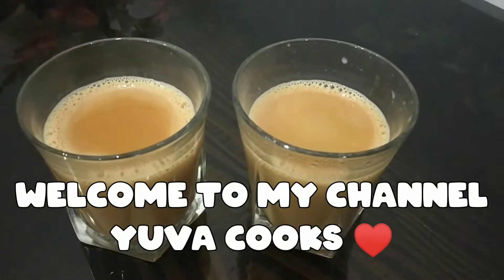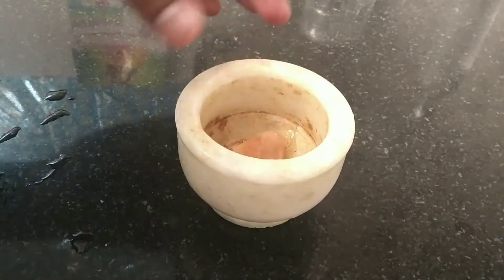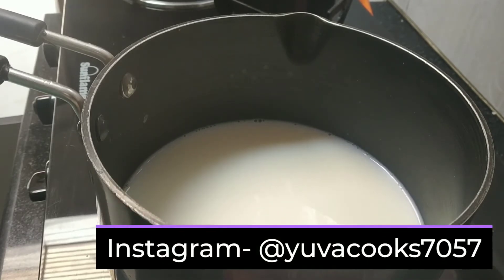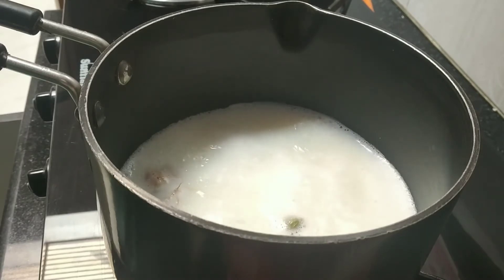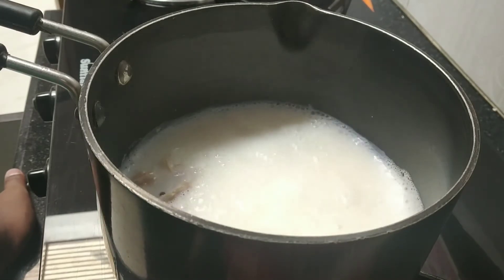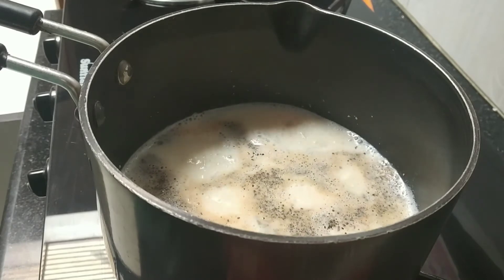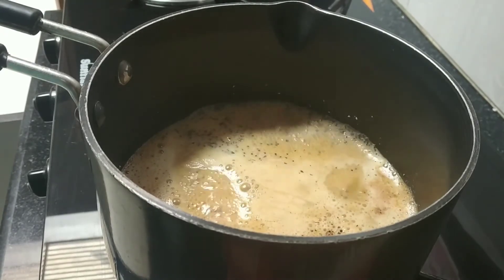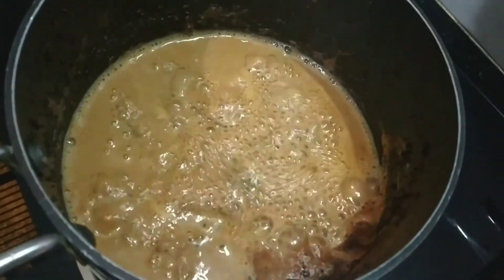Yahi zindagi hai - chai (Tea) ठेले के टपरी की चाई घर पर बनाएं। Only Tea lovers can understand this♥️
Hii Yuva's!!♥️♥️ I hope you all are doing great and taking care of yourselves and your families by staying home, fighting corona , surviving this critical times of pandemic. Stay home
And, Enjoying this time with your family And loved ones so keep cooking new recipes and bring smile on faces...🤗🤗

In this video,  I have got amazing thela ki chai ,canteen ka chai for you guys . I am in love with chai so I m sharing this chai with you and it's raining too ..
So I m sharing my chai with you guys ...🌧️🌧️

A normal person will not understand this but a chai Lover will definitely understand this video's emotions which I have tried to show you guys.

So to make this thela ka chai
Ingredients are as follows:-
1.Water
2.Milk
3.sugar
4. Tea leaves
5. A small piece of ginger
6. Green cardamom

(Measurements totally depends how much you are making ,how many people are going to enjoy this chai
So , measure accordingly.)
procedure:-
Take a saucepan add some water ,sugar ,milk and let it boil ,when it's boiled then add ginger and cardamom mix and let it relase it's aroma then add tea leaves ...
Now let it boil ,when it's boiled and it has a good texture , means it's ready to served and enjoyed..🤗🤗

I hope you liked this video♥️♥️ and this video helped you guys , If it did then plz